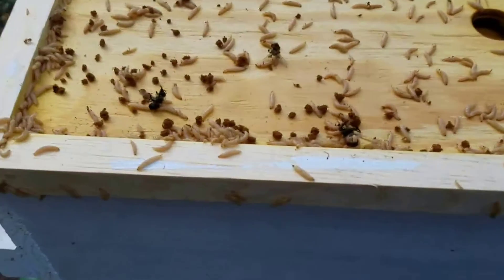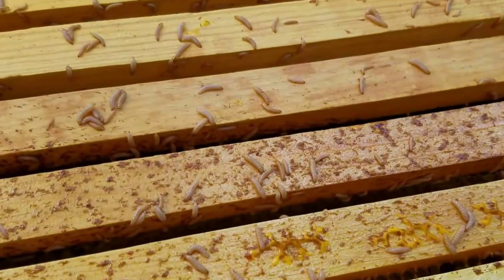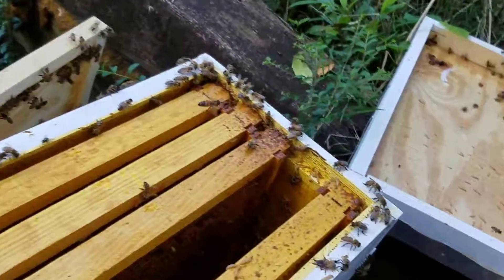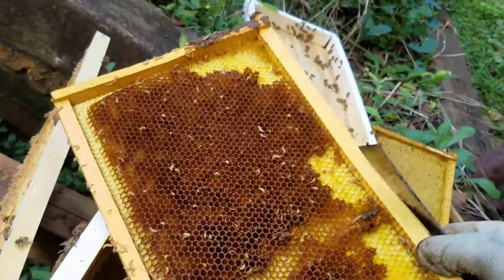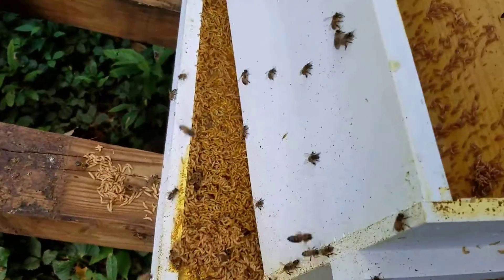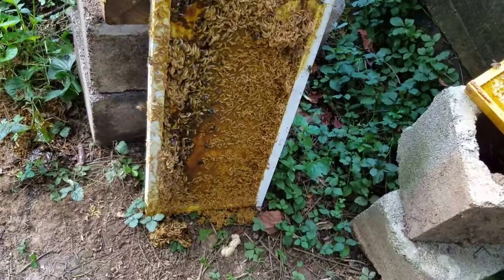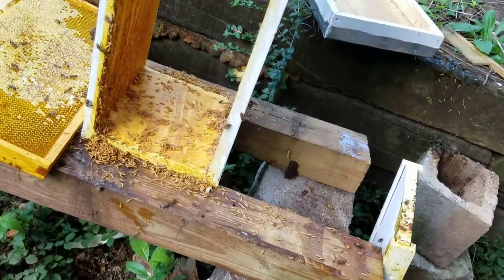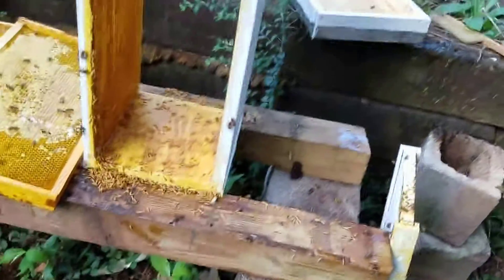Small hive beetle maggots part two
Honey bee nucleus hive inspection part two